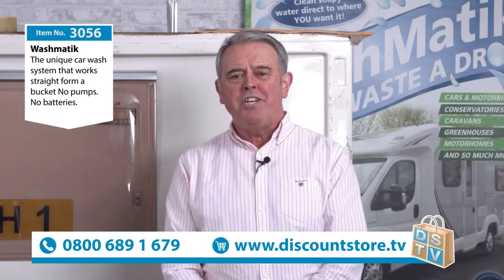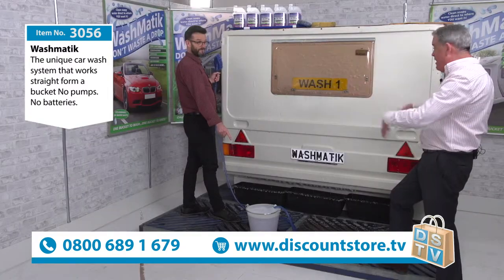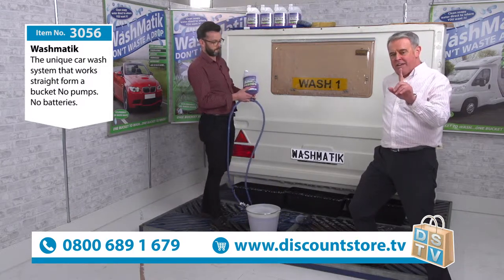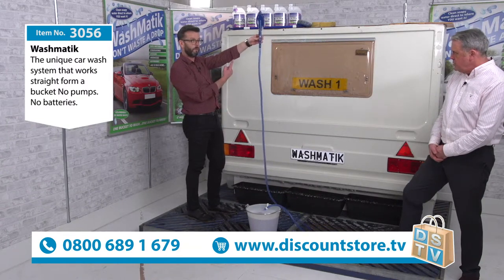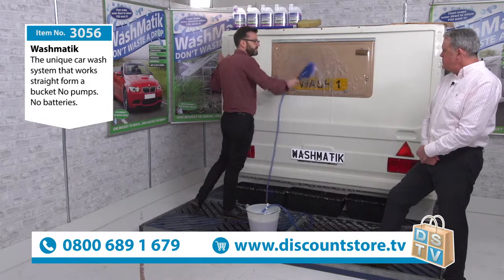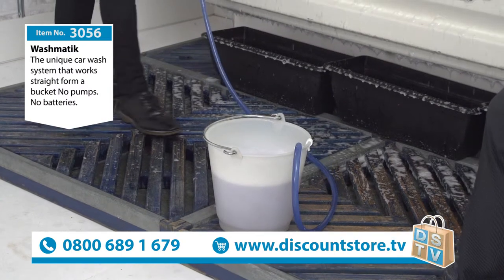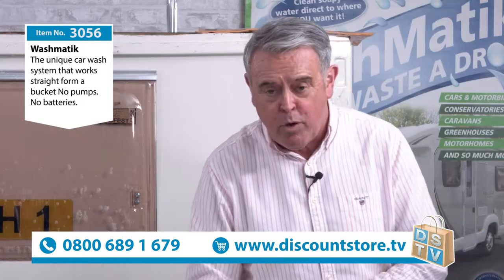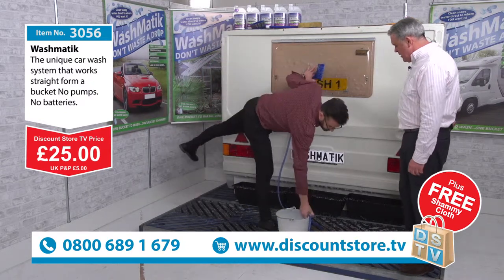Washmatik Cleaning System | Item No. 3056 | Discount Store TV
Use WashMatik® to clean windows, doors, paintwork, patio doors and conservatories - even your boat or caravan.
Comes with easy to fit accessories to make washing easier and less time consuming.
Allows you to beat the hosepipe ban or save money if your water is metered and clean your car with one bucket of water.
You no longer have to use pumps, taps or tangled hoses
The unique patented one-way valve cleverly defies gravity to make washing vehicles easy.
Beat the hosepipe ban or save money if your water is metered. No pumps, no taps and no tangled hoses. The unique patented one-way valve defies gravity. Clean your car with just one bucket of water. Use WashMatiK to clean windows, doors, paintwork, patio doors and conservatories - even your boat or caravan. Using the WashMatiK's easy to fit accessories you can also water plants, shrubs and hanging baskets - in fact everything in your garden or greenhouse. WashMatiK starter kit includes Brush Head & Handle, Unique One Way Valve, Bucket Clip and Non-Kink Tube. Colour may vary from images.

It is a unique design and has sold worldwide for over 30 years with more than 10 million units purchased.

Perfect water saving item ideal in a hosepipe ban because you can clean the average size car with just one bucket of water.

The contains the full Washmatik system with the extension pole.

But remember you always get something free at Discount Store TV so you will also receive a synthetic chammy cloth in the kit.

Another superb deal from Discount Store TV!